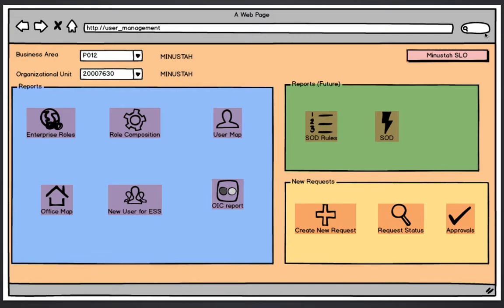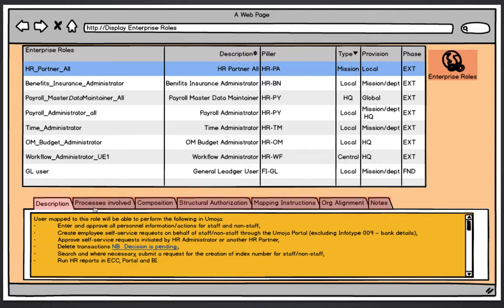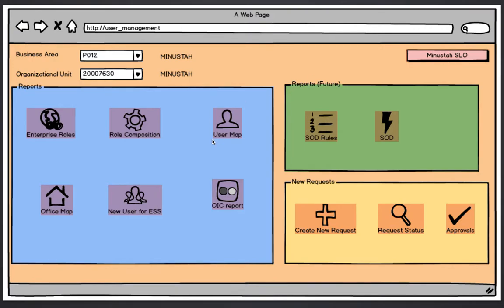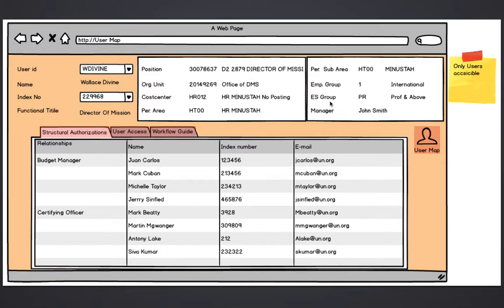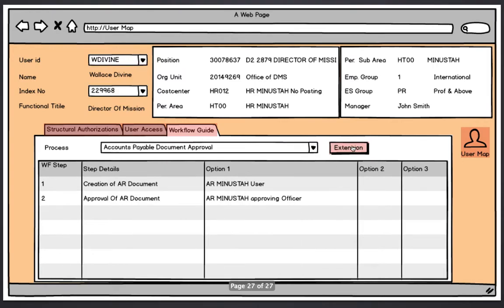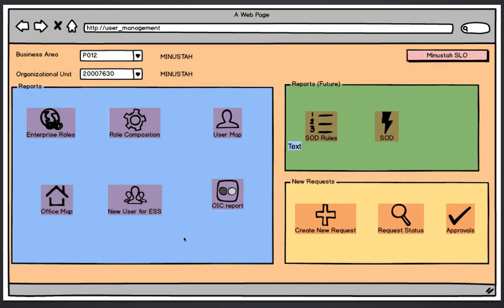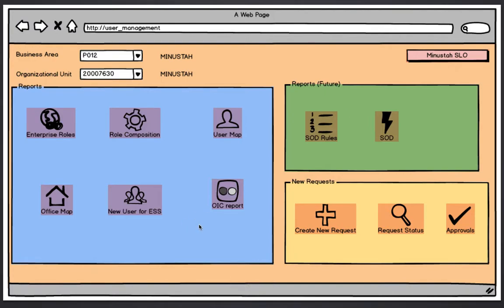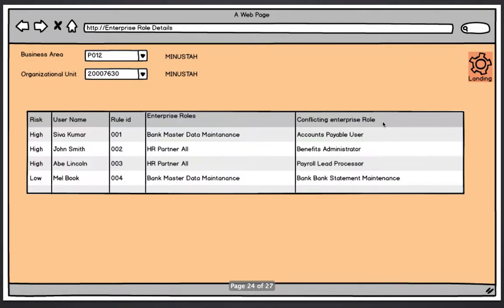SAP User management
Application for seamless User Management in SAP